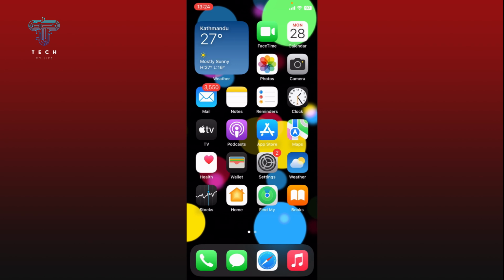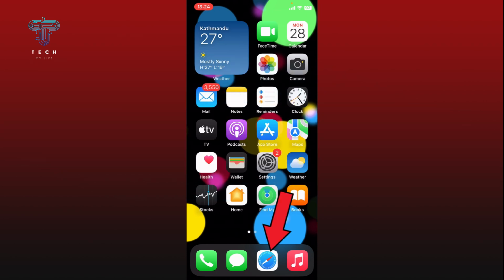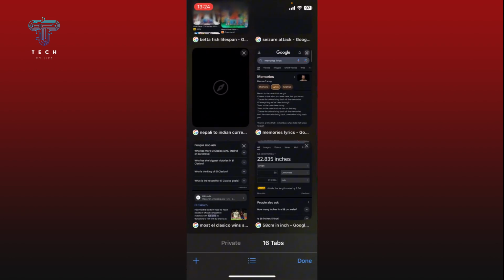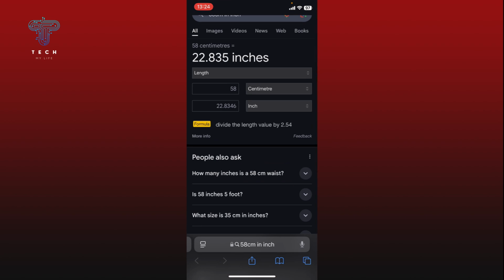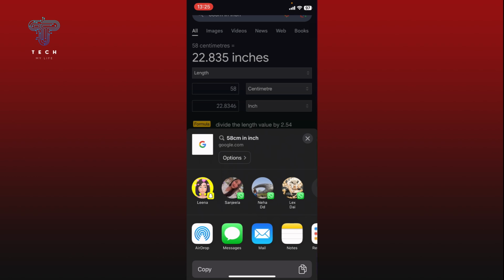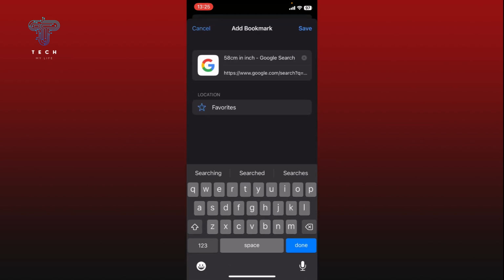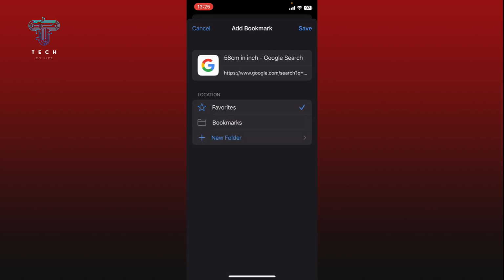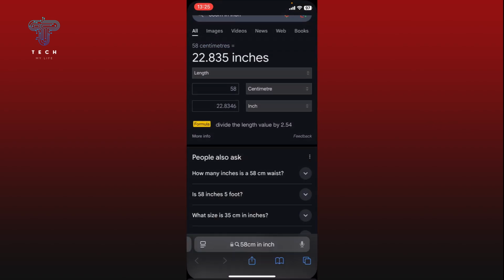How To Bookmark Favorite Webpages On Safari? 2024 | iPhone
First, open the Safari app and navigate to the webpage you want to bookmark. Once you're on the desired page, look at the bottom of the screen and tap the Share icon, which looks like a square with an arrow pointing up. In the share menu, scroll down and tap on Add Bookmark.

You can now edit the bookmark's name and choose where you want to save it. You can select Favorites for quick access or choose a specific folder to organize your bookmarks. Finally, tap the Save option at the top right corner of the screen to add the bookmark. Your webpage is now bookmarked and easily accessible from your chosen location.

And that’s how you can bookmark favorite webpages on Safari!